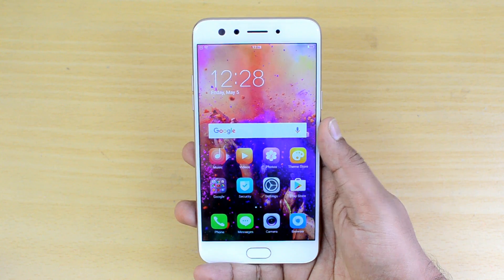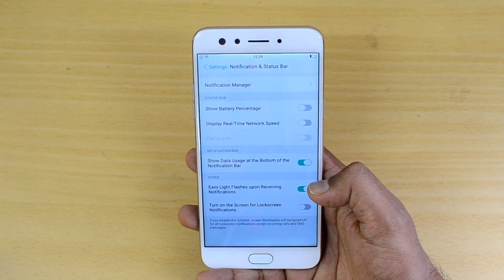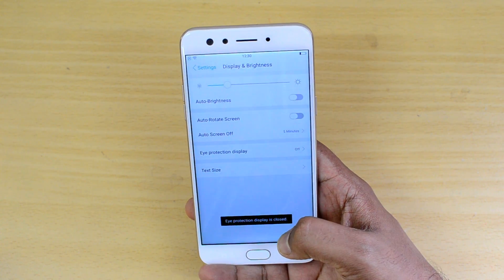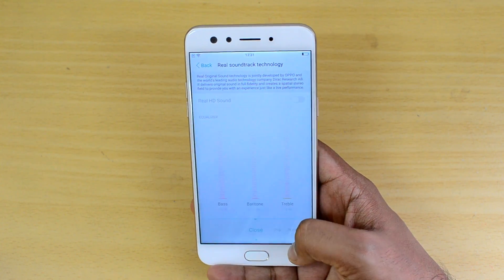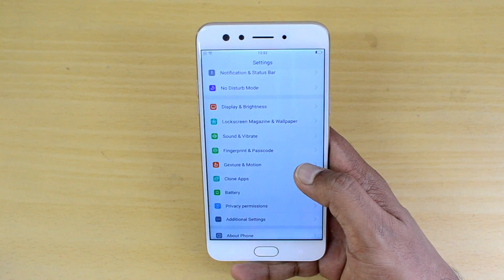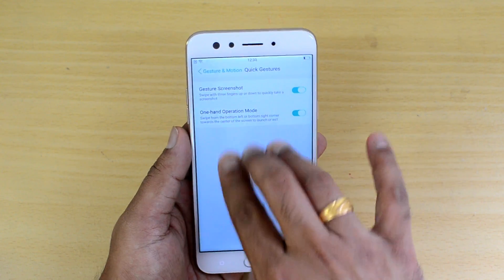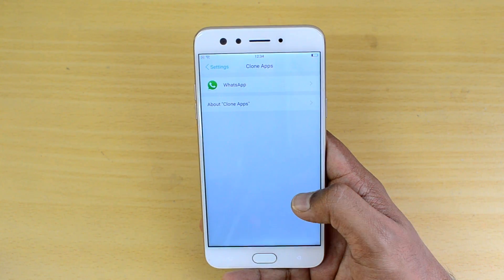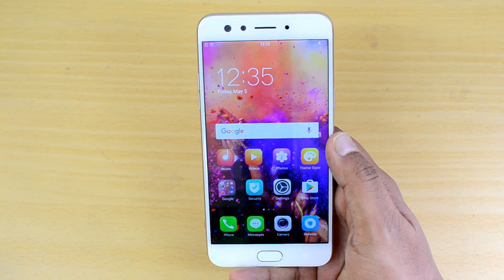Oppo F3 Tips, Tricks and Features (Color OS)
Oppo F3 comes with Color OS on top of Android 6.0 and here some of the tips, tricks and features of Color Os.